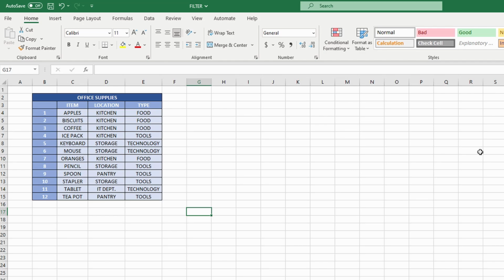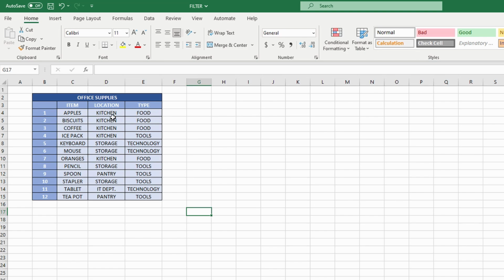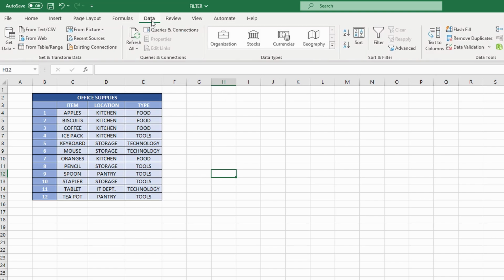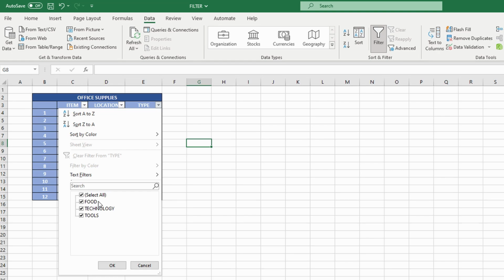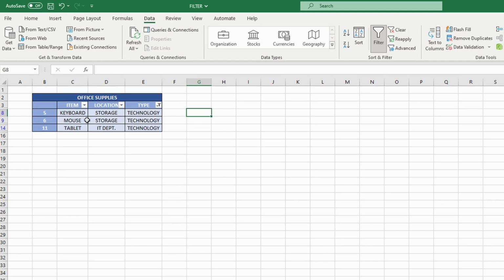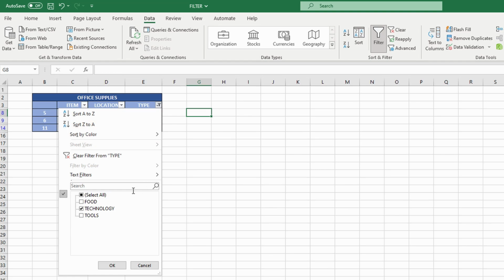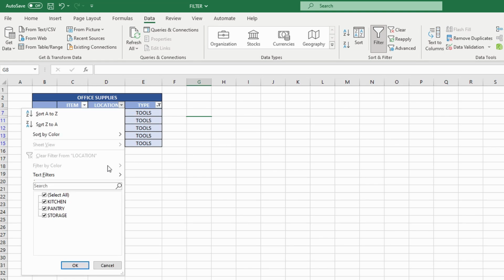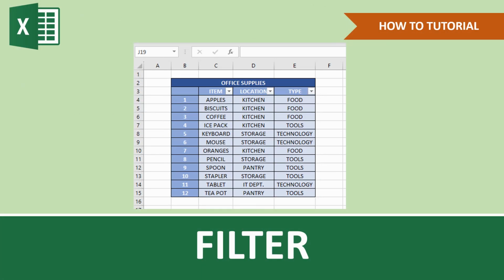How To Create Filter In Excel | Beginner Tutorial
In this video tutorial, we’ll cover how to create a filter in Excel. At the end of the session, you’ll be able to filter out relevant data within a table effectively. Let’s have a look!